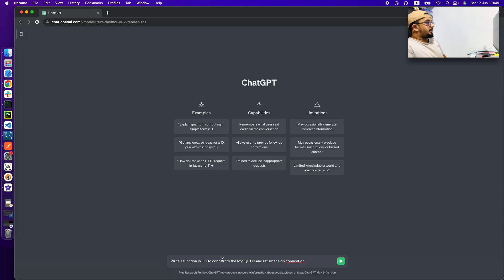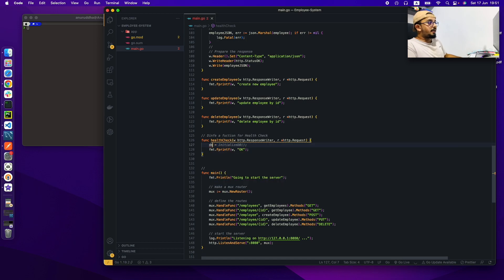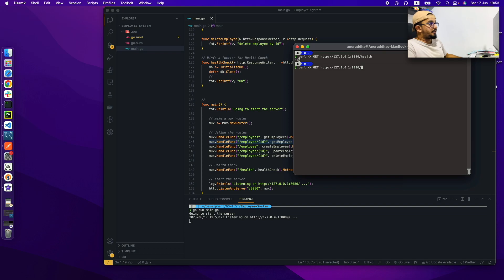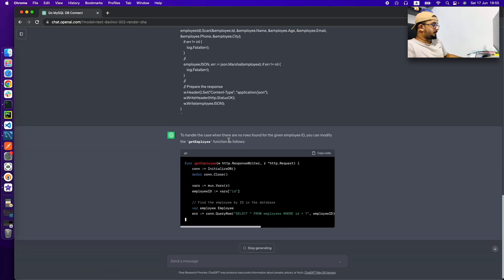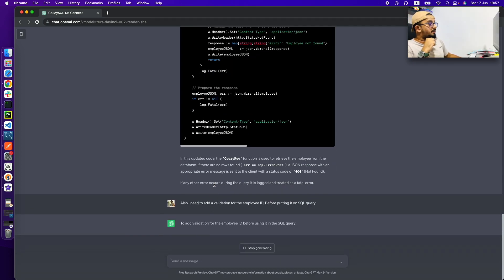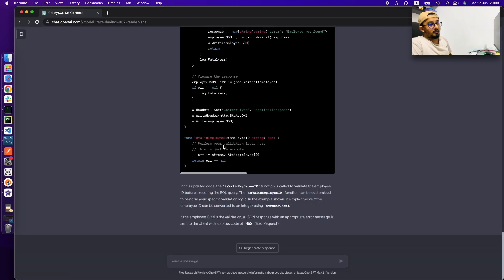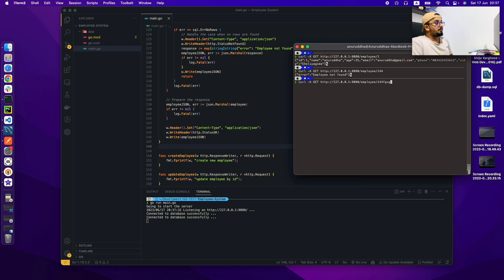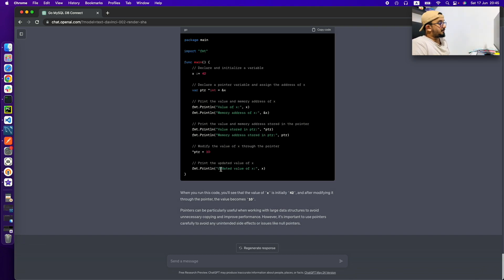Supercharge Your Coding Productivity with ChatGPT | A day in a life of a Software Engineer | Vlog 06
Discover how ChatGPT, an advanced AI language model, can revolutionize your coding workflow. Learn how to brainstorm ideas, optimize your code, and enhance your learning process with this powerful coding assistant. Boost your productivity and become a more efficient programmer with ChatGPT by your side. Don't miss out on this game-changing tool!